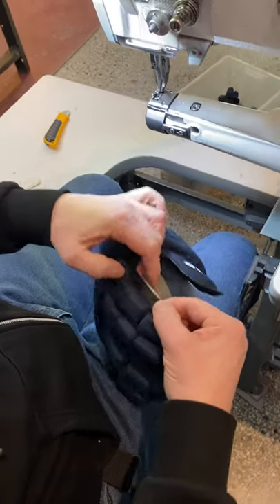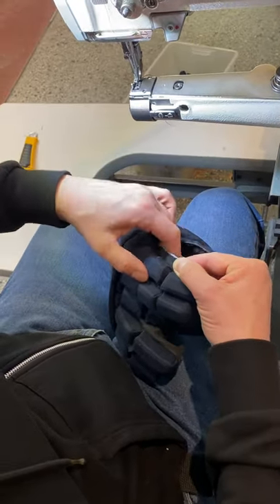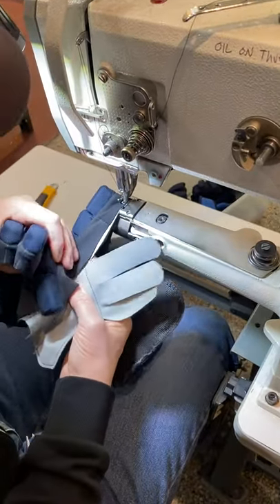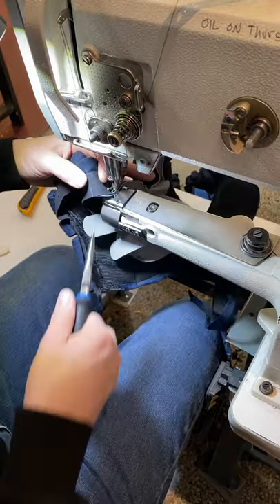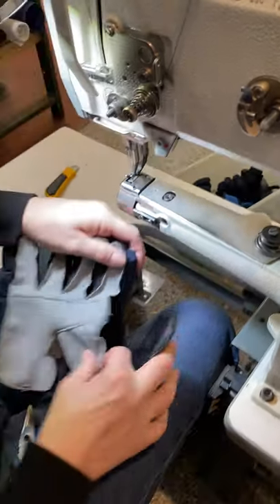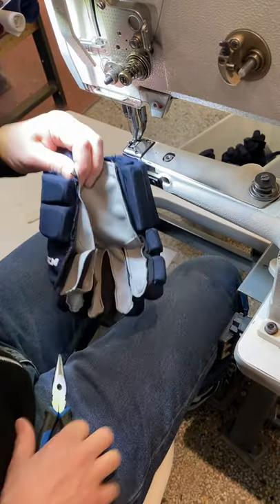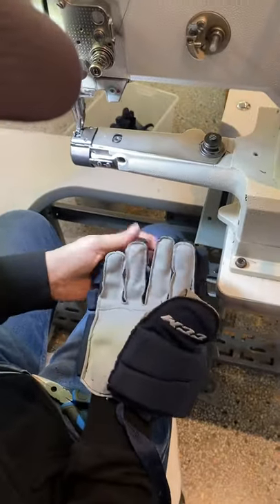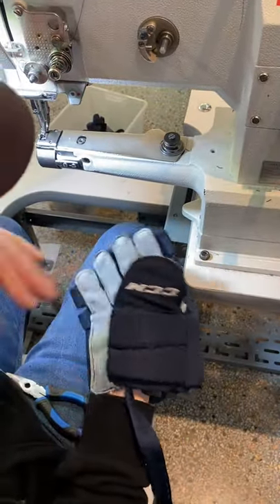Custom Pro Repair: Hockey Glove Palm Installation